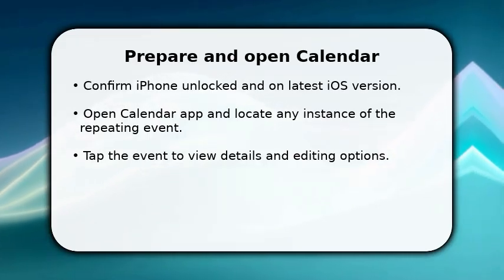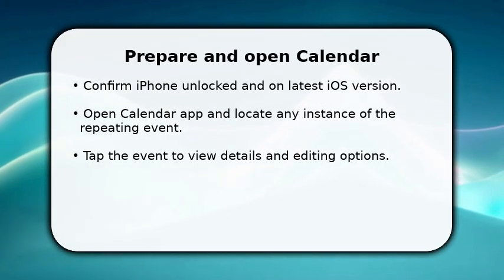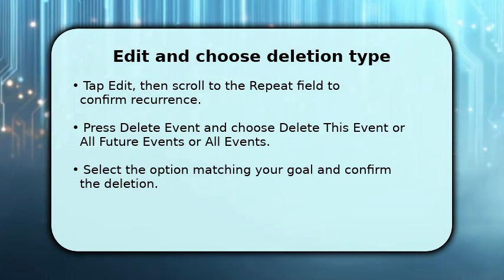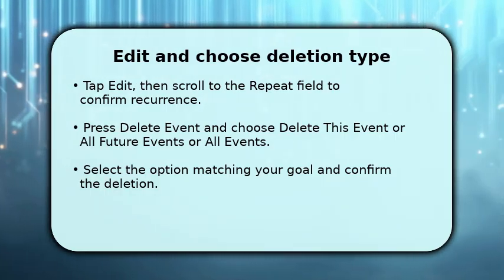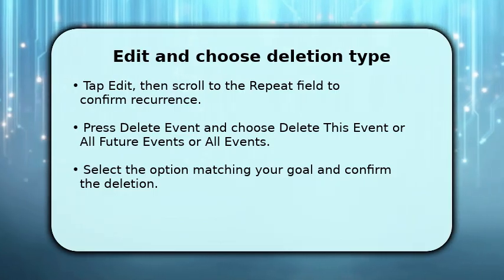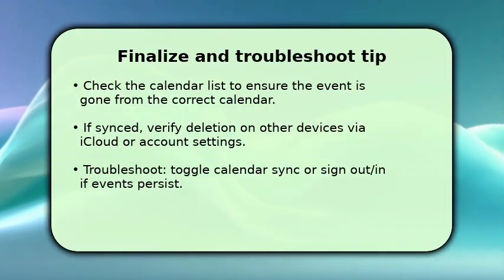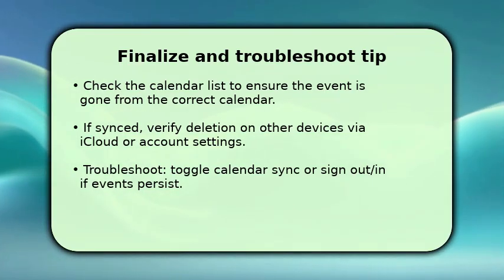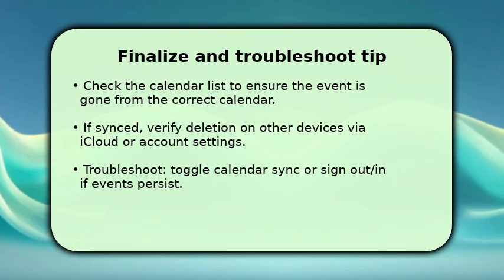How to Delete Repeating Events on Iphone Calendar - Step by Step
How to Delete Repeating Events on Iphone Calendar - Step by Step | 🔒 Surfshark VPN Deal — Stay private and secure. $1.99/mo + 3 Months Free ▸

Learn the easy steps to remove duplicate events from your iPhone calendar. This guide provides a clear, step-bythy approach for users experiencing cluttered schedules due to repeated appointments or meetings.

iPhone Calendar, Delete Repeating Events, Remove Duplicate Appointments, Edit Event on iOS, Clean iPhone Schedule,